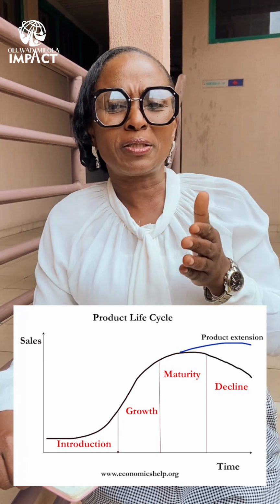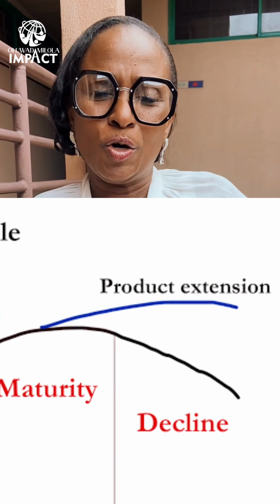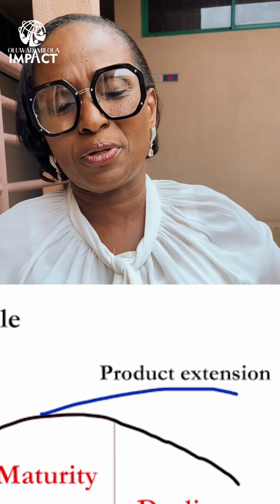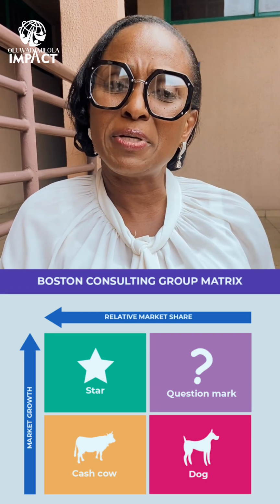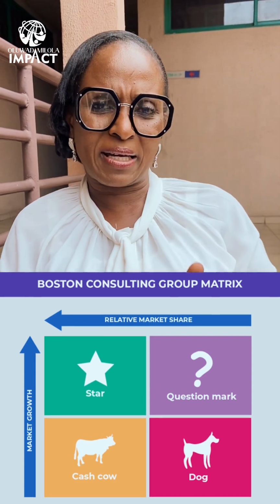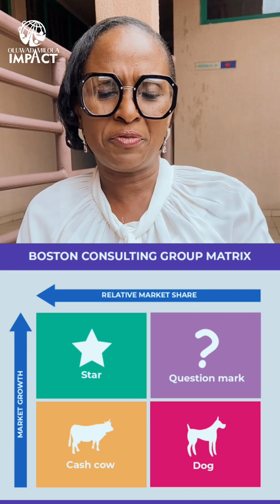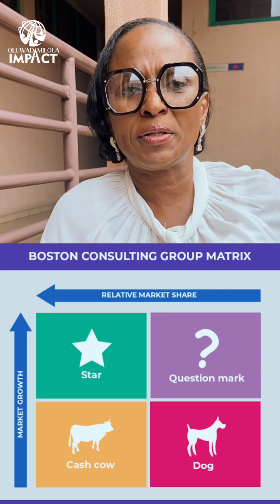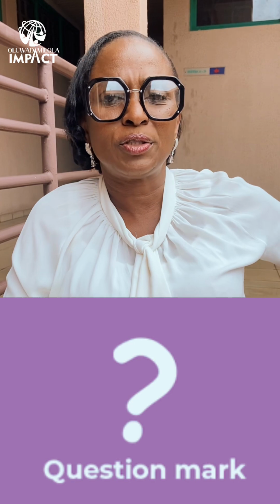NAVIGATING THROUGH PRODUCT LIFE CYCLE | Boston Consulting Group (BCG) matrix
At what stage is your product/services at on the PRODUCT LIFE CYCLE?
• Introduction?
• Growth?
• Maturity?
• Saturation?
• Decline or revive?

This discuss will serve as a refresher course for others, while it may be new to others.
There are a lot of dynamics in the market space and things keep changing in splits of seconds in terms of trends, models, and even customers' expectations, so keeping abreast with market expectations can be a demanding experience for top management of organizations.
Customers now have a world view and easy access to what your competition can offer; also, the taste of customers are being bugged with different offers of other brands
NOTE: You can’t serve everybody, and your product can’t meet everybody’s expectations.
What you can do, as I explained in my last post, is to:-
1. Identify your target market and ensure you have regular feedback from them using various feedback tools so as to improve on their experience.
2. ⁠Ensure you are serving value promptly
3. ⁠Have Different product lines to spread your risks – the market is highly volatile due to constant and regular changes.

So to mitigate total risk, have a range of products but keep a close tab on the performance of the products.

This is where using the Boston Consulting Group (BCG) matrix becomes very useful. It analyses the different products categories in terms of market performance and earnings.
The BCG matrix's horizontal axis represents the market share of a product & its strength in the particular market. Using relative market share helps measure a company’s competitiveness.
The BCG matrix's vertical axis represents a product's growth rate and potential to grow in a particular market.
There are four quadrants in the BCG matrix
• Question Marks – Products with high market growth but a low market share (market growing quickly but low market share). Advice - improve/ divest.
• Star – Product with high market growth and high market share – (market growing quickly high market share. Advice - expand the market.
• Dogs – Products with low market growth and low market share – (face out or leave). Advice - divest.
• Cash Cows – Products with low market growth but a high market share. Advice- harvest
The management’s ability to juggle along this quadrants strategically will help the company stay profitable and relevant.
The Strategies will guide you in:
• how to deal with competition
• cash flow strategies
• ⁠the deployment of Personnel
• the allocation/deployment of resources
There are a lot of strategies you can really explore to save that company.

I offer strategic advice to businesses & organisations that are growth and sustainability focused.

Thank you, and have a breakthrough week. God bless you.

Thank you, and do have a fruitful week 👍